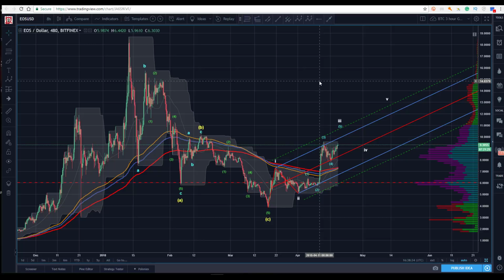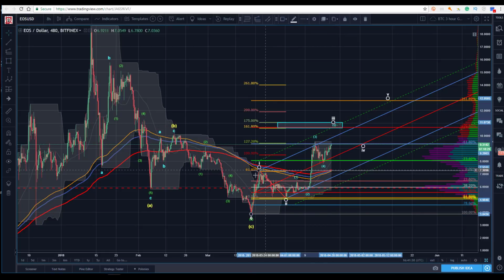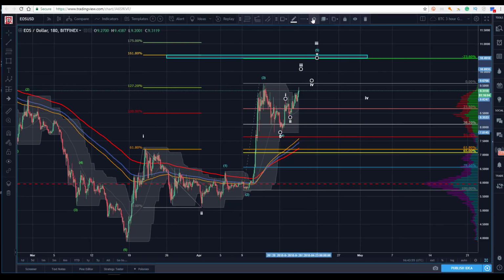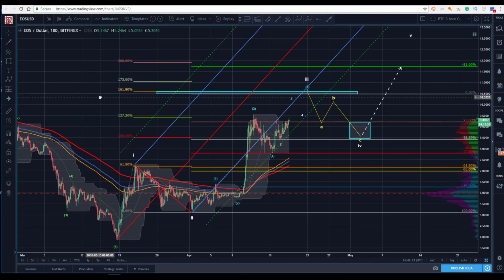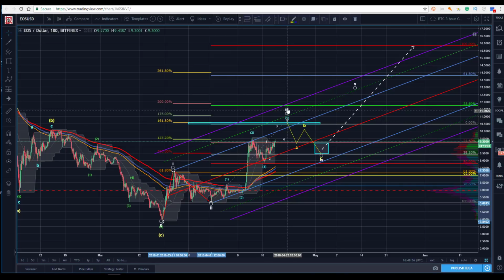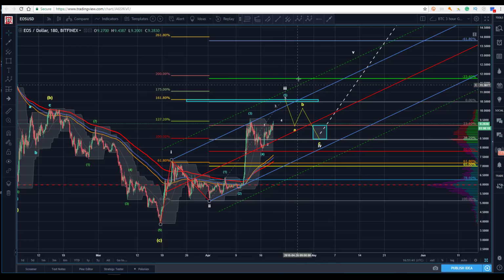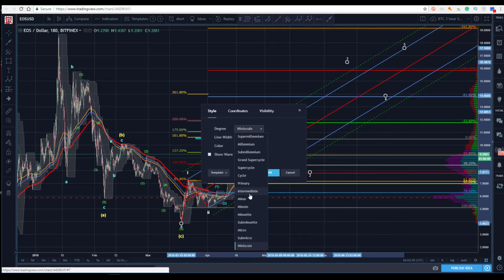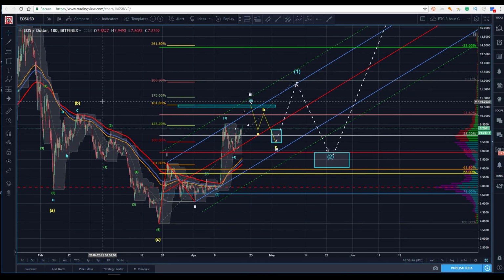EOS technical Analysis (EOS/USD) Sloppy or Precise; your choice... [04/19/2018]